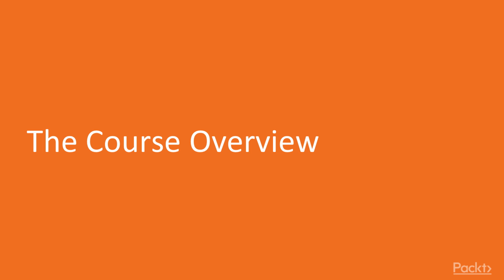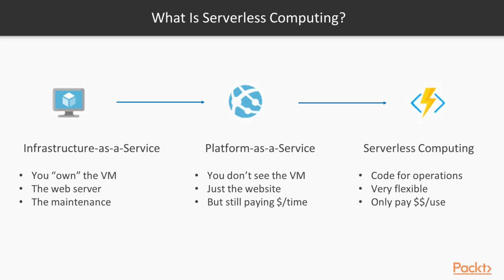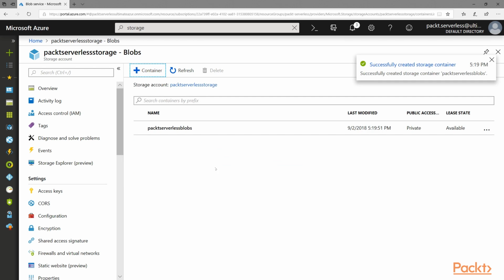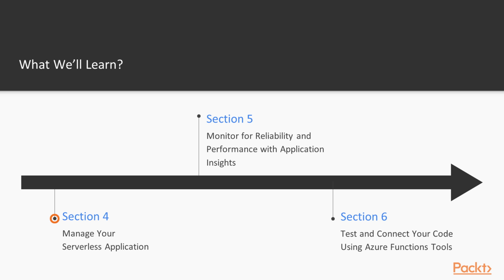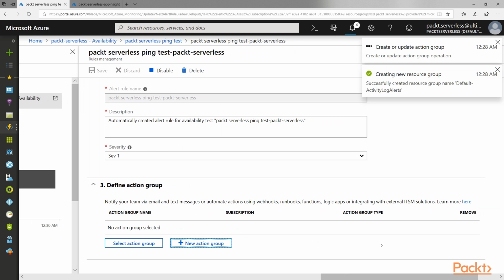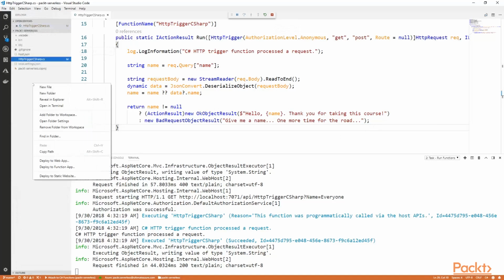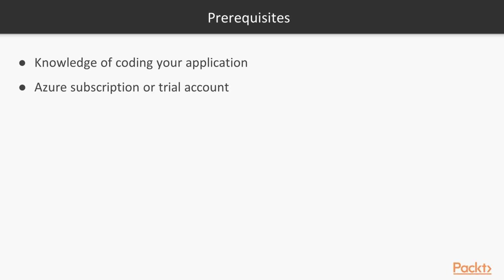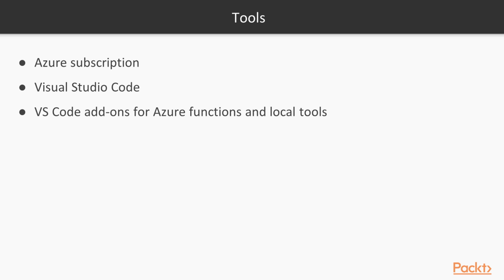Serverless Computing with Azure : The Course Overview | packtpub.com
This video tutorial has been taken from Serverless Computing with Azure. You can learn more and buy the full video course